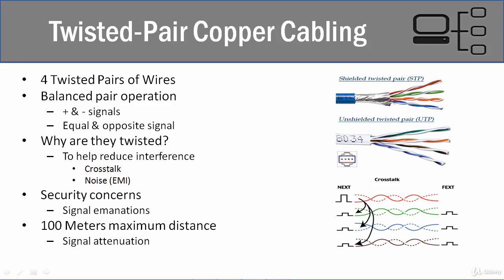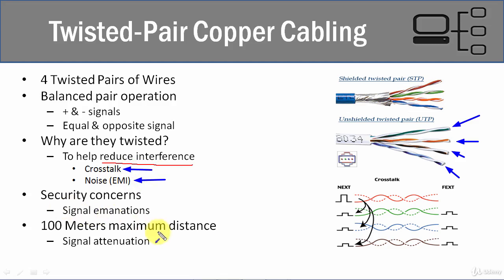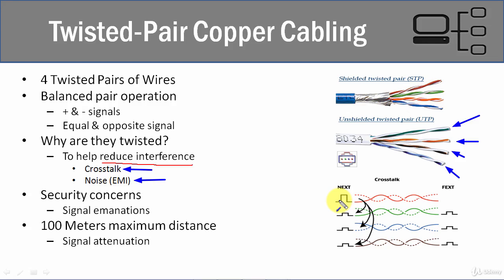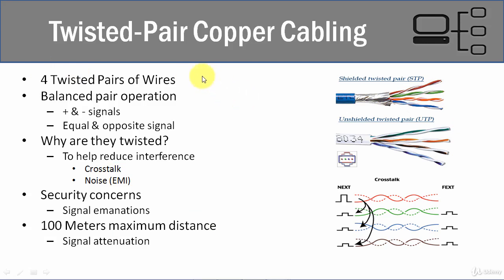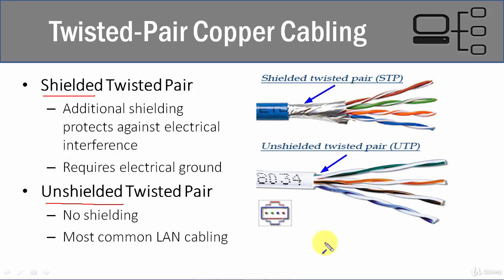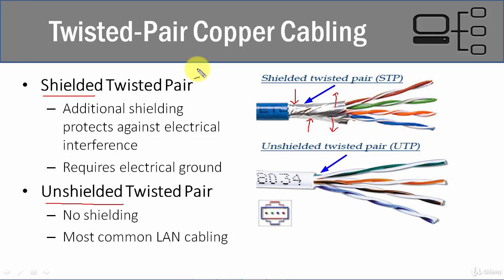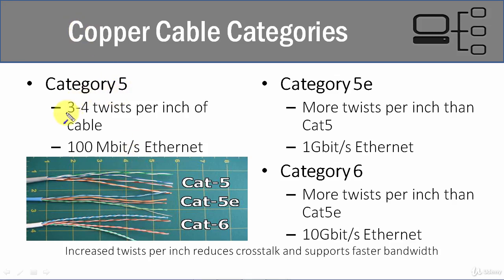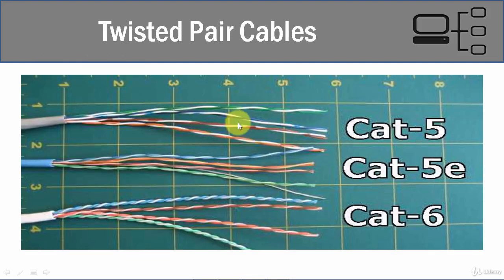Twisted Pair Copper Network Cabling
All About Twisted Pair Copper Network Cabling.